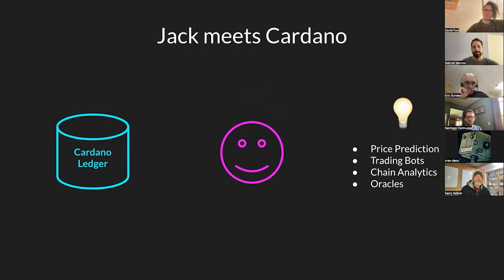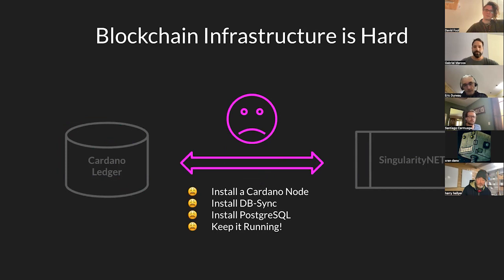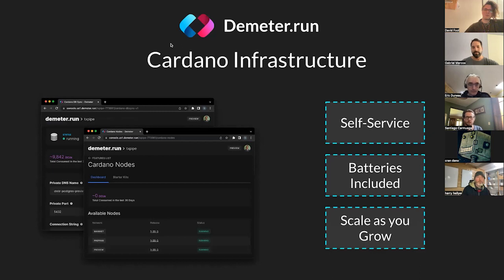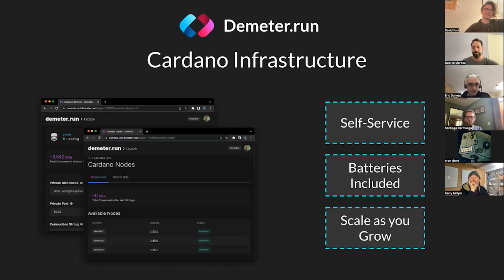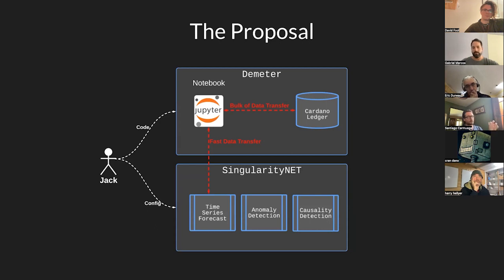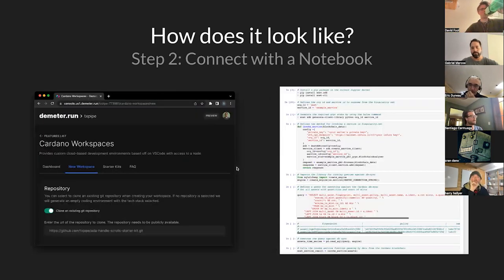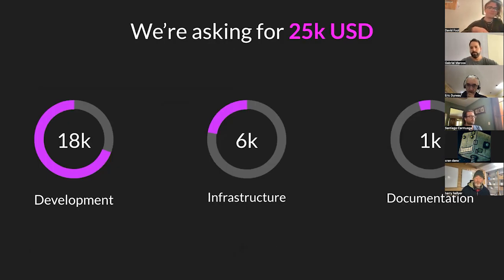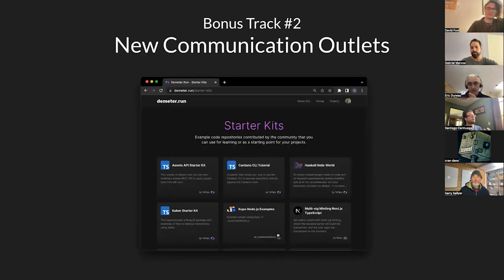Acquiring insight through machine learning and AI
We will develop a cloud-based Jupyter Notebook that is connected to the Cardano blockchain for the purpose of AI and Machine Learning. The Jupyter Notebook will be connected to the Cardano blockchain, allowing developers to work with data stored on the blockchain.